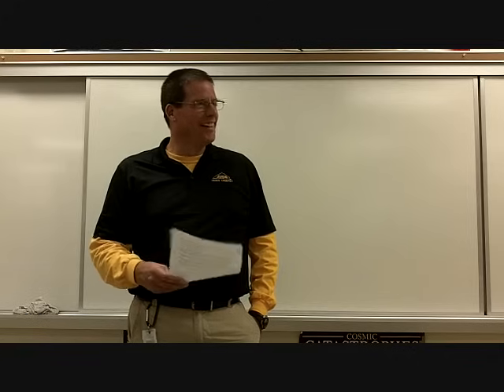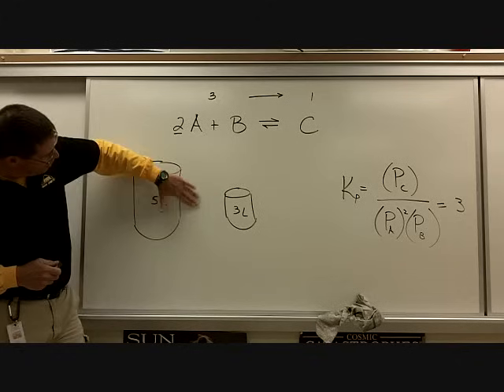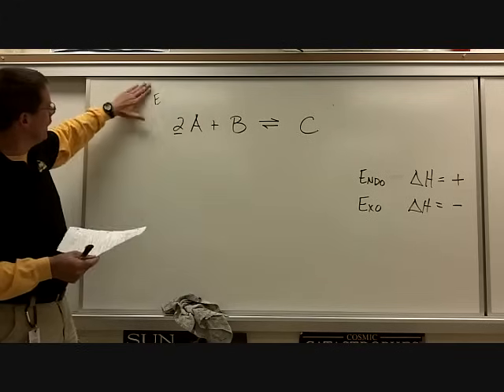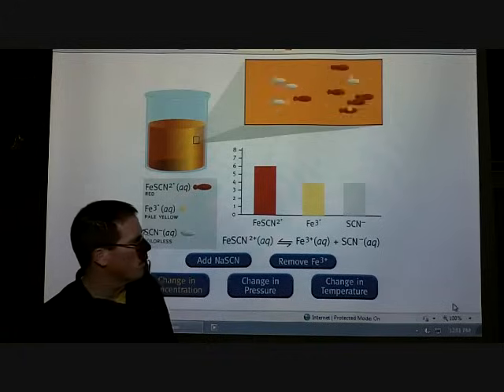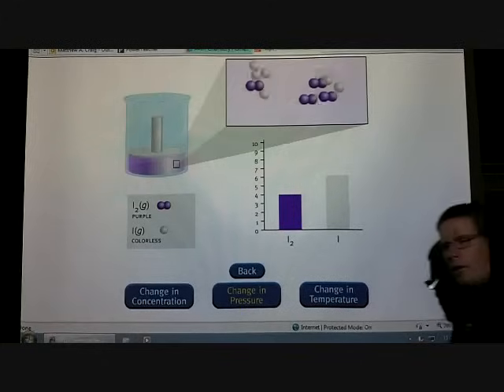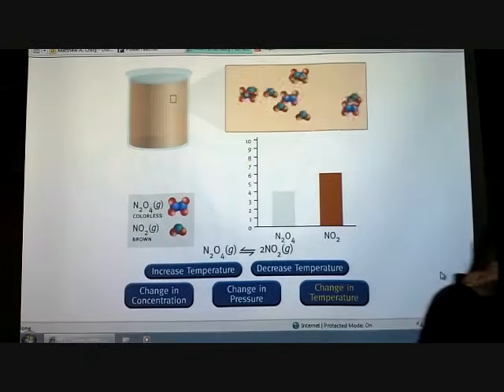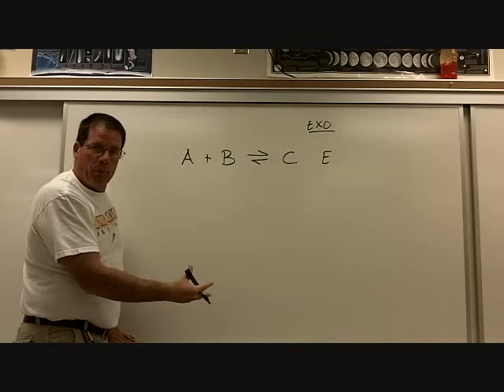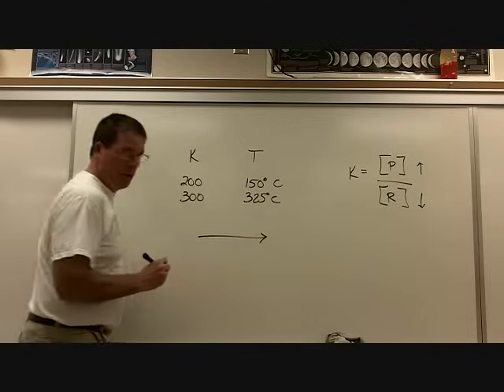Plainfield AP Chemistry - video examples, day 67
This video discusses Le Chatlier's Principle - Imposing a stress on a system at equilibrium.